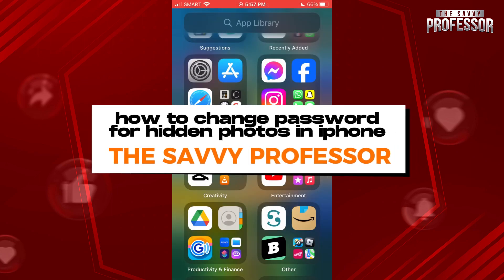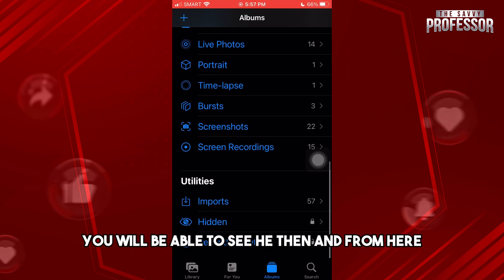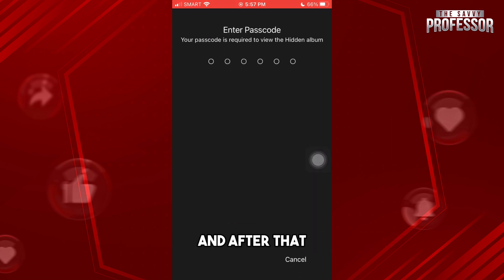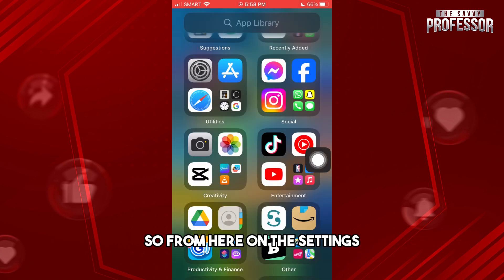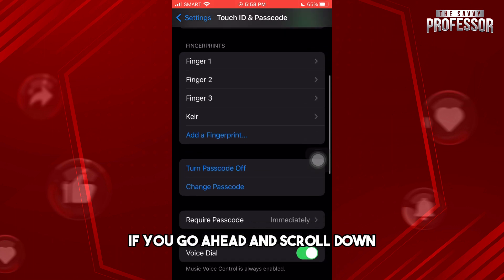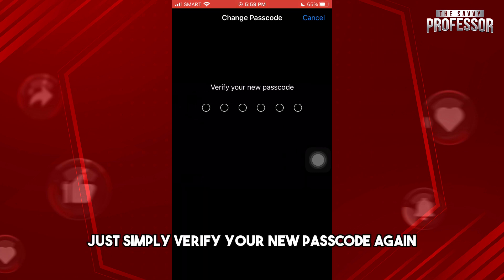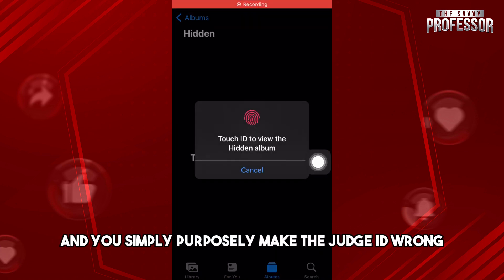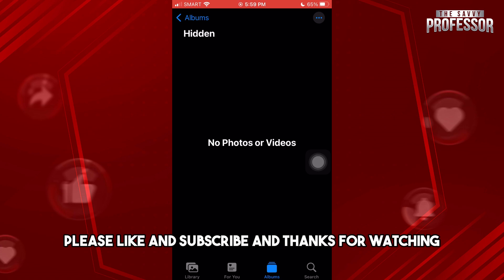How To Change Password For Hidden Photos In iPhone(How Do I Change iPhone Hidden Photos Password?)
How To Change Password For Hidden Photos In iPhone(How Do I Change iPhone Hidden Photos Password?). In this video tutorial I will show you how change password for hidden photos in iPhone.